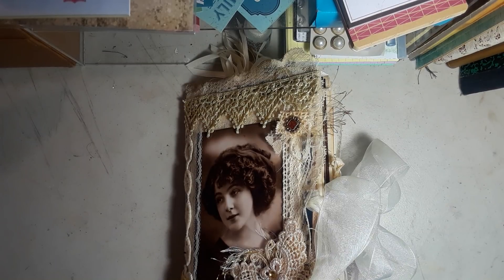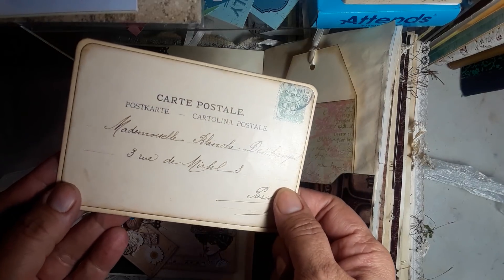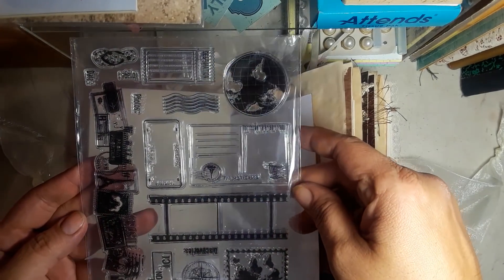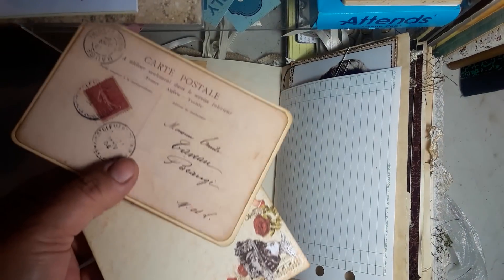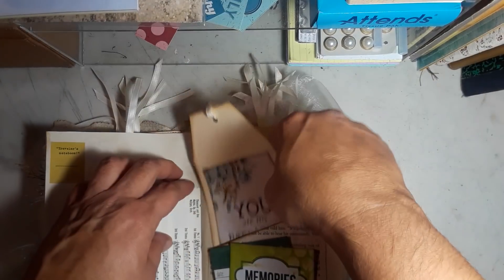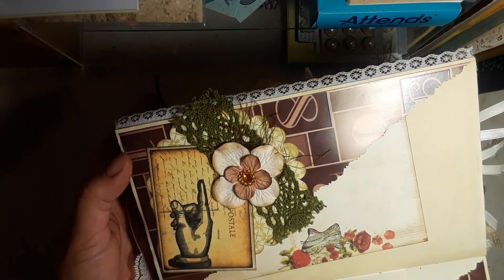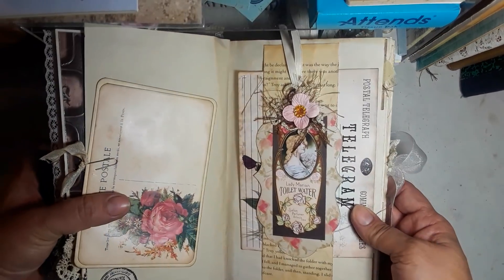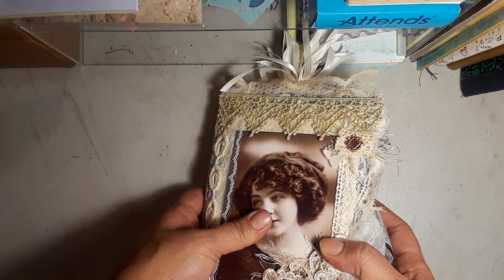Vintage Lady Junk Journal ((Sold))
My Etsy shop

Tsunamirose Etsy Shop

Patricia Viramontes